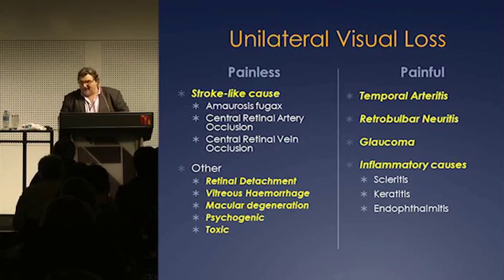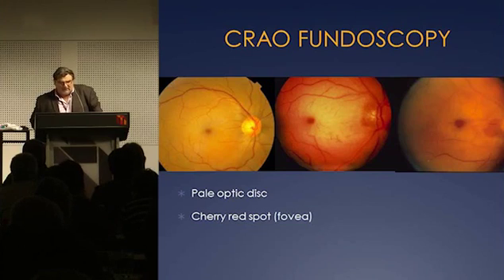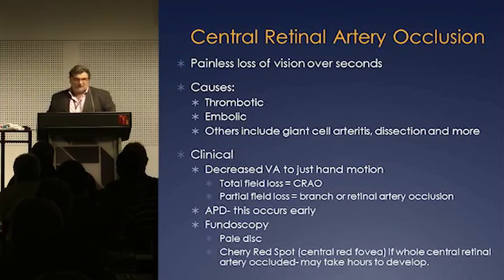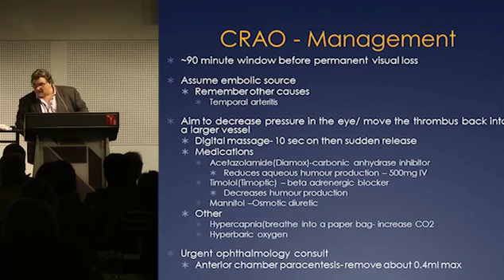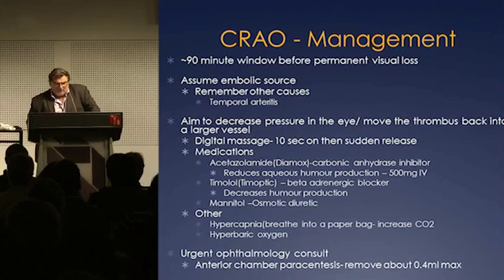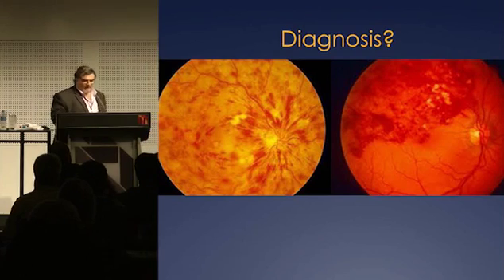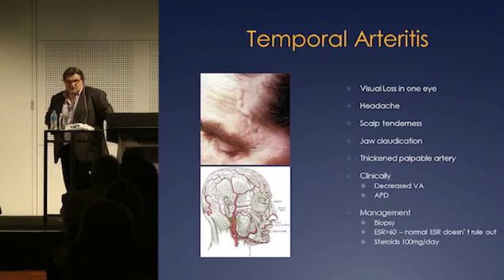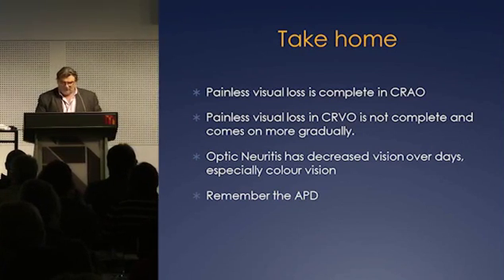Sudden loss of Vision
A/Prof Peter Kas covers sudden visual loss